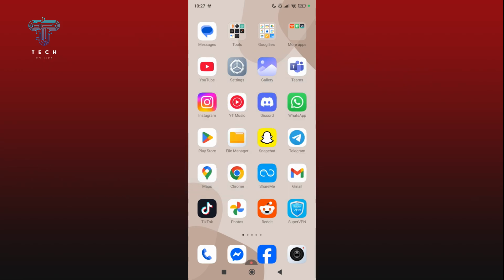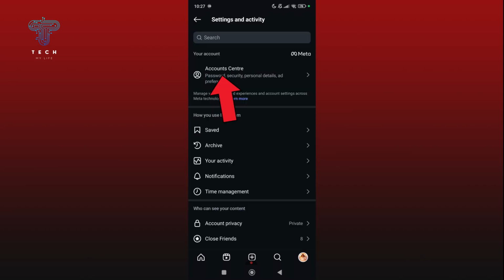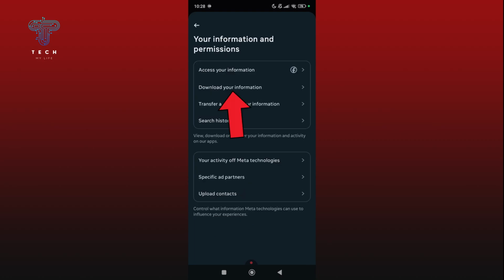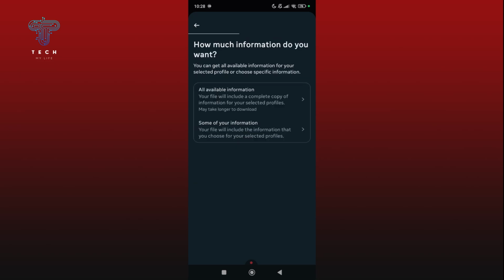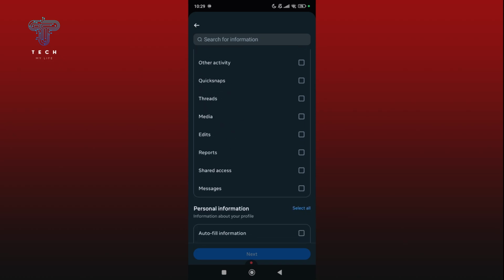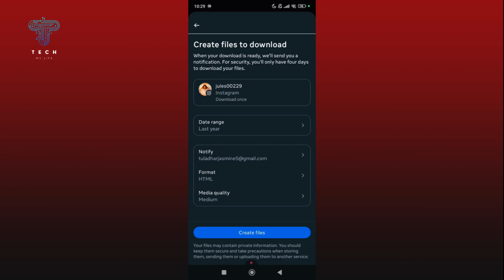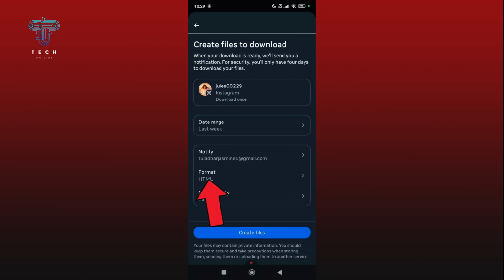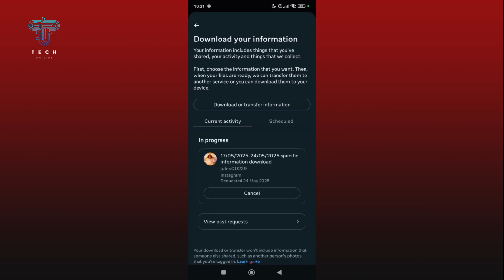How to Recover Deleted Chats on Instagram 2025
Accidentally deleted your Instagram chats? This video explains how to recover deleted messages on Instagram using available tools and backup options. Learn the steps to request your data and check if your chats can be restored to your account.